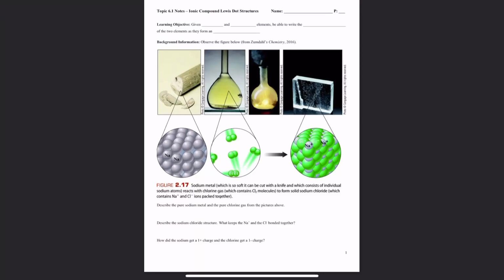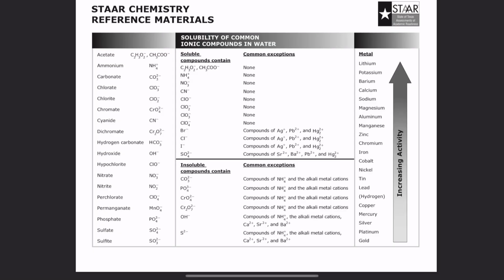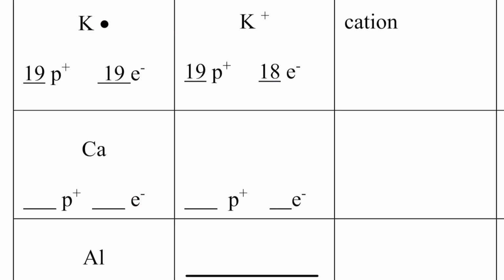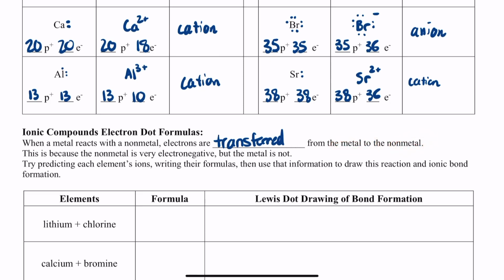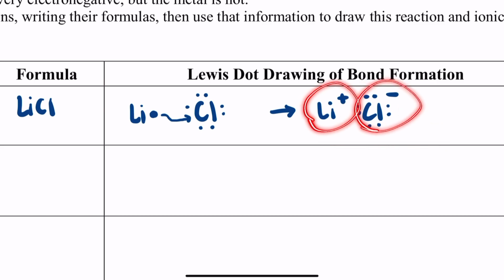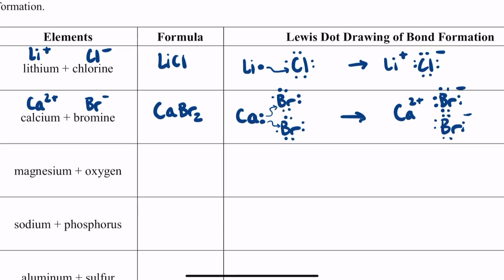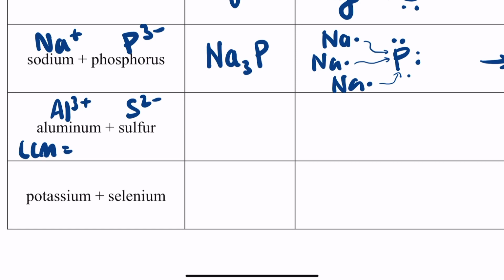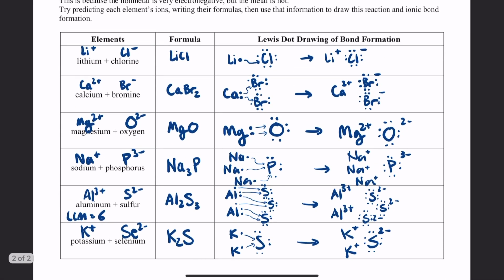Ionic Compound Lewis Dot Structures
How to draw the formation of ionic compounds using lewis dot structures
2:35 Determining lewis dot structure of an atom versus an ion
9:15 Drawing Lewis Dot Structure of Compound Formation Examples